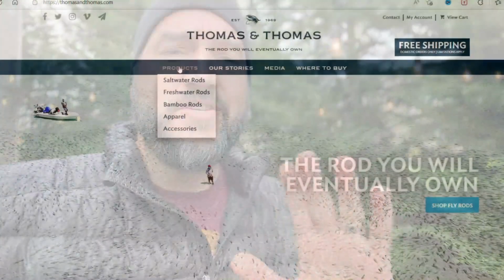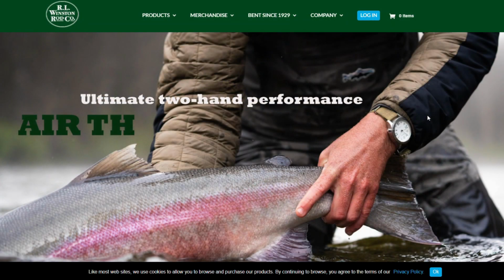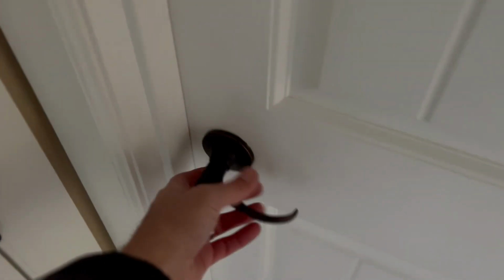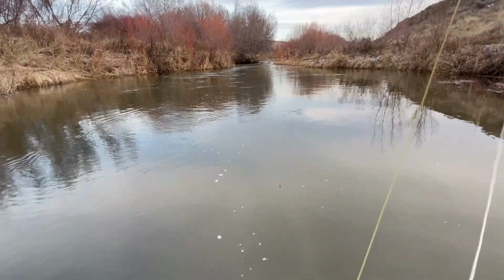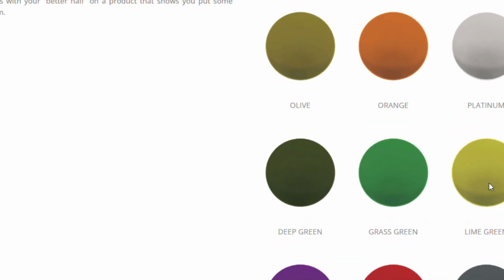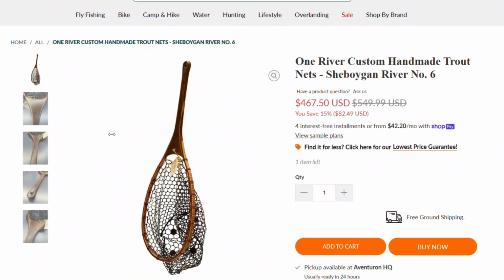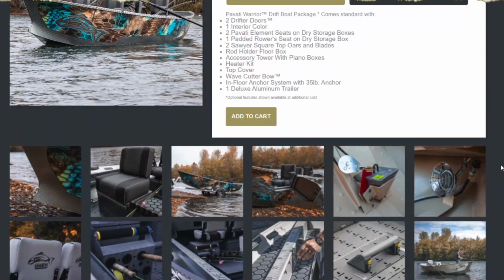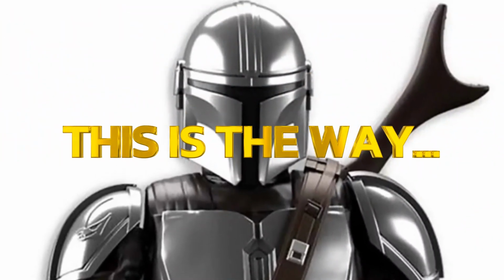When $$$$ is NO OBJECT for Fly Fishing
A look at some at some of the most expensive fly fishing products out in the market today.

The commission is paid by the retailers, at no cost to you.  I'm careful to link to products and retailers that I use myself and recommend.  Money earned keeps my channel (FlyFishDan) running and allows me to do what I love for a living.  Thank you for your support!